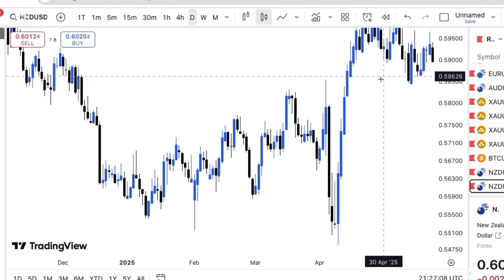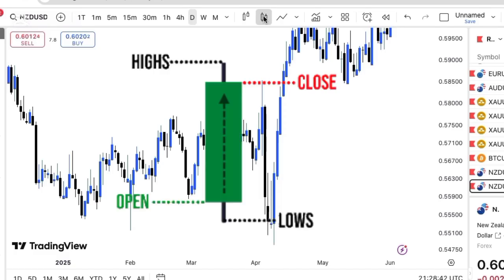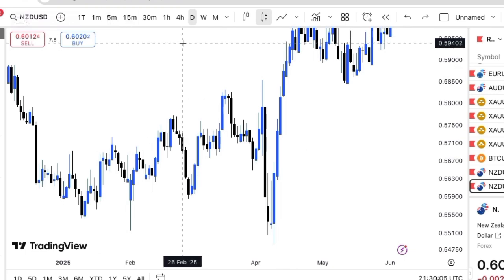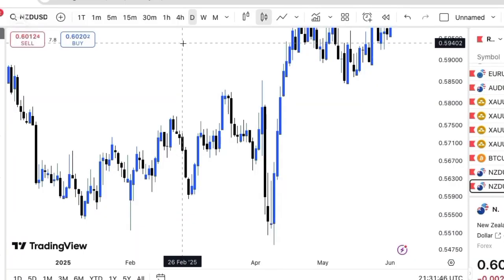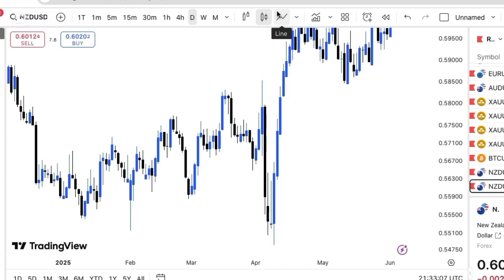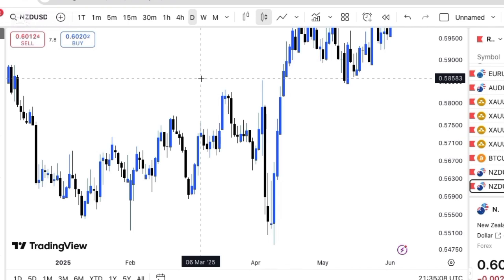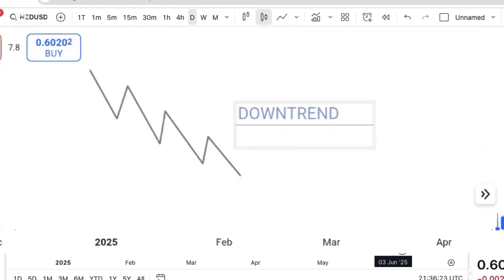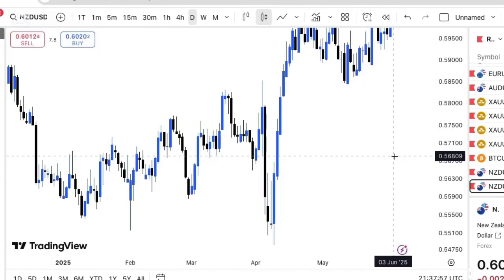How To Master Forex Chart Beginners Guide Step By Step Tutorial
🔍 How to Master Forex Charts in Just 30 Minutes! | RCFX Academy

📈 Ready to take your forex trading game to the next level? In this video, I’ll show you exactly how to master reading forex charts in just 10 minutes — even if you're a beginner!

Whether you're struggling to understand candlesticks, timeframes, or chart patterns, this quick yet powerful guide will simplify it all for you. You'll learn:

✅ The basics of forex charts (explained simply)
✅ How to read candlestick patterns like a pro
✅ Timeframes and which ones actually matter
✅ Key tips to spot entry and exit points
✅ BONUS: My personal chart-reading hack for smarter trades!

This is a must-watch if you want to trade with confidence and stop guessing in the markets.